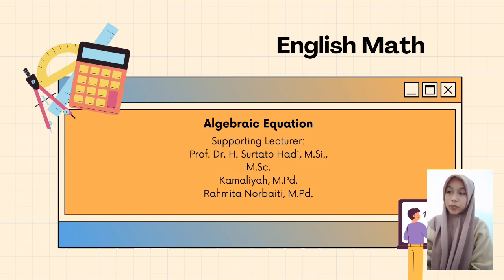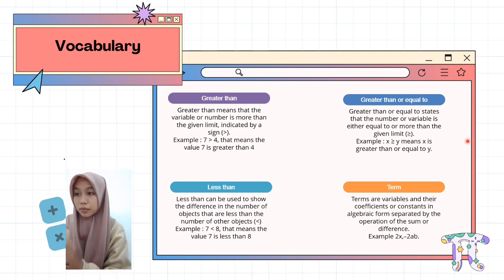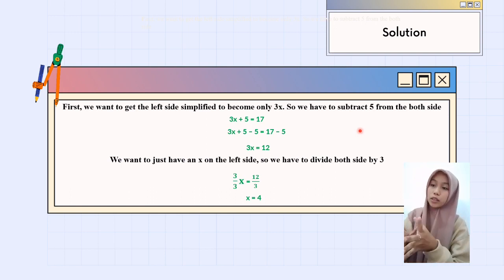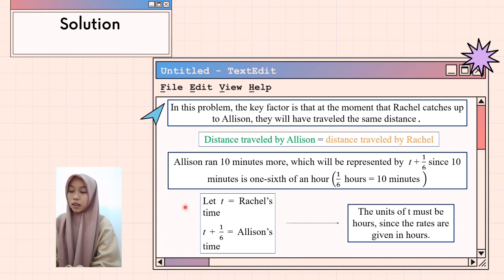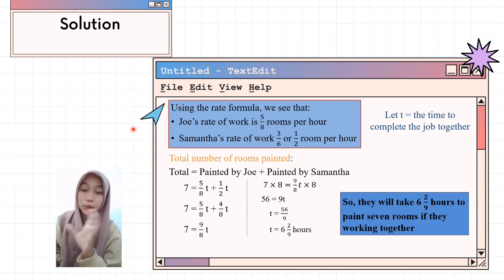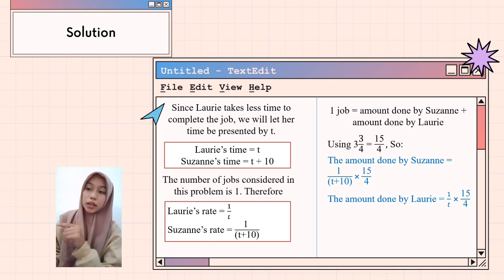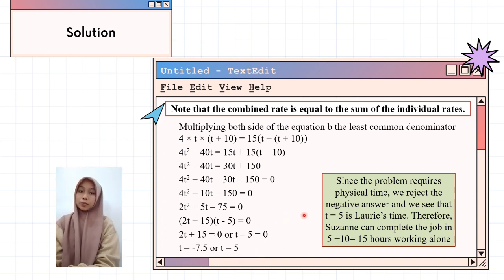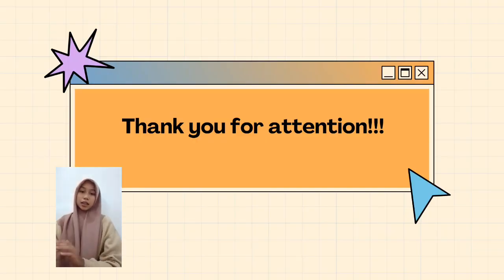Salsabila Amana_2210118120015_5th meeting